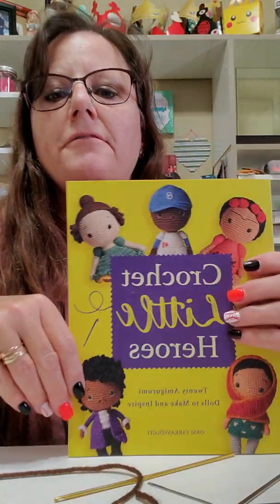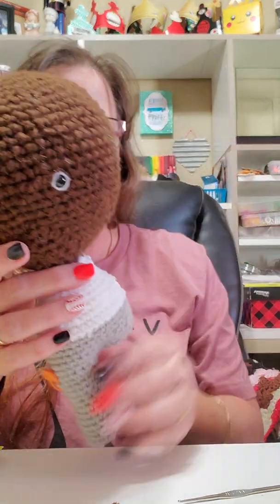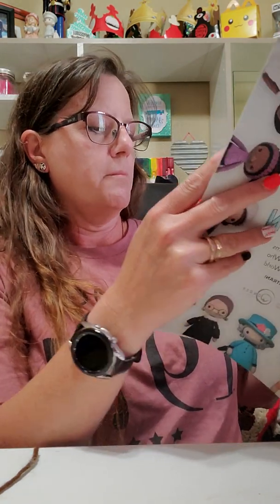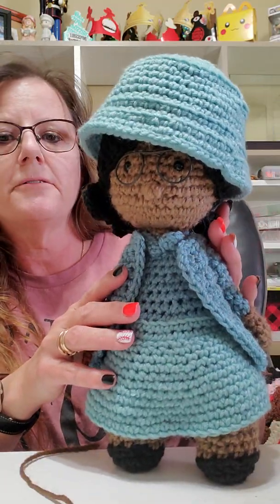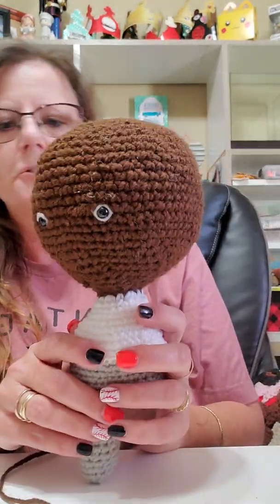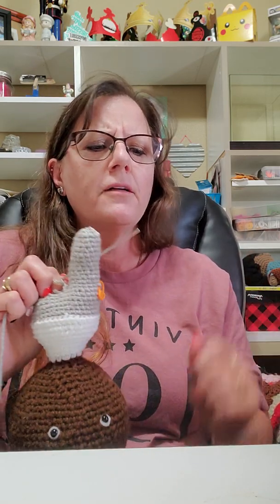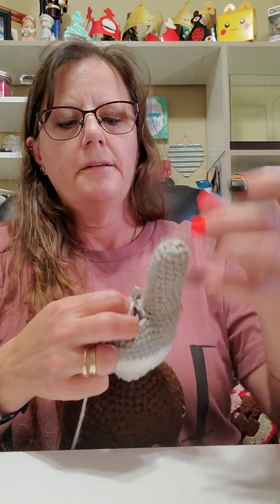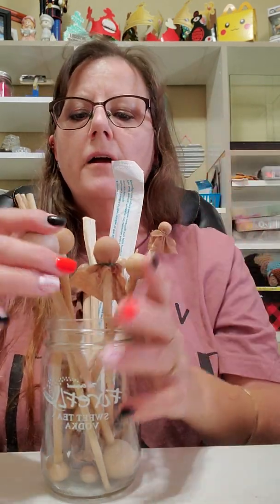crochet little heros my review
my review of crochet little heros, my new book I purchased on Amazon